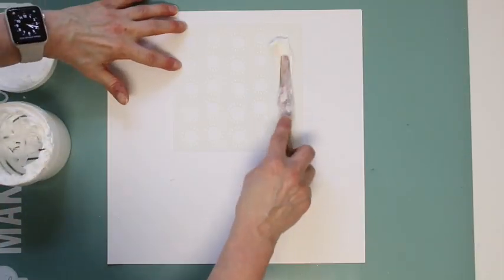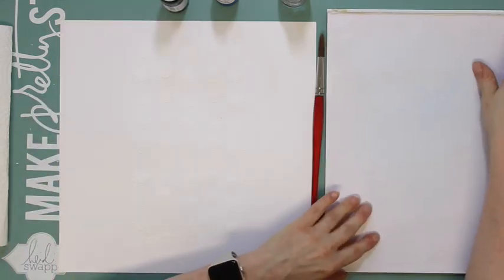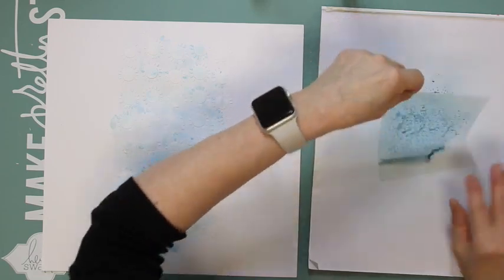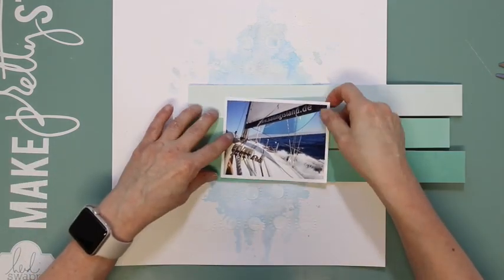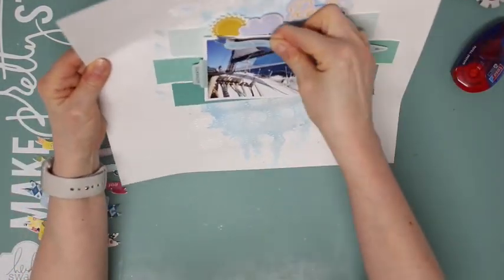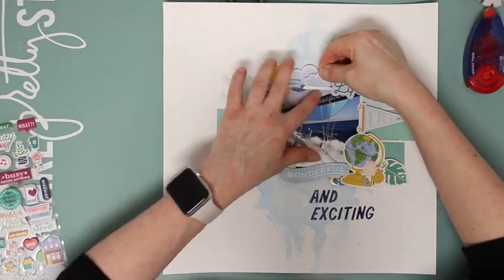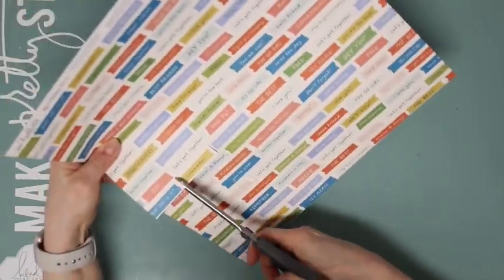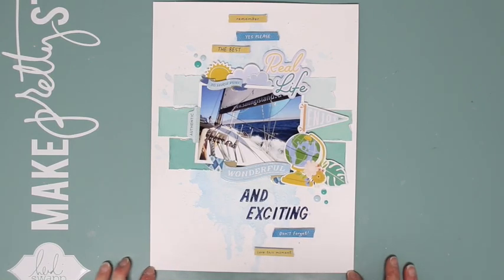MIXED MEDIA MONDAY LAYOUT FOR HIP KIT CLUB by Anke Kramer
New mixed media layout featuring the May Hip Kits.